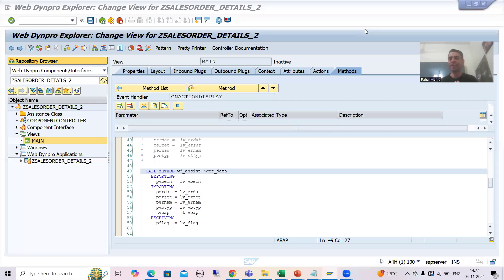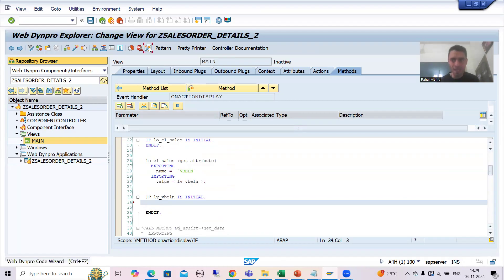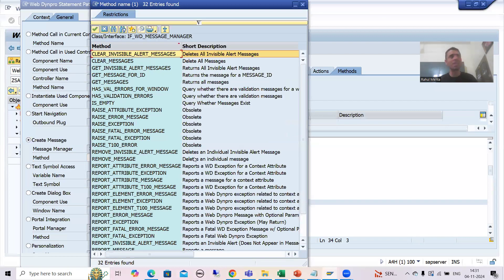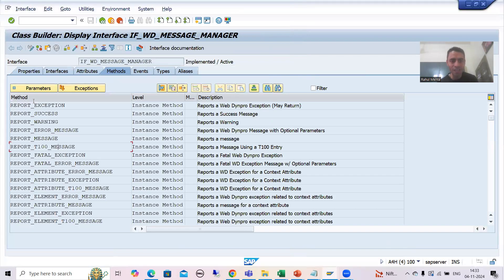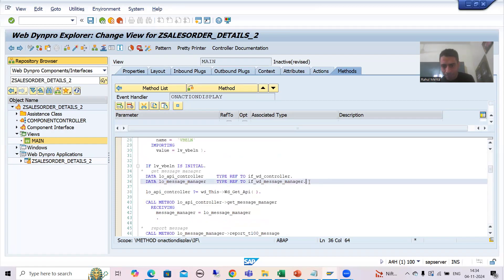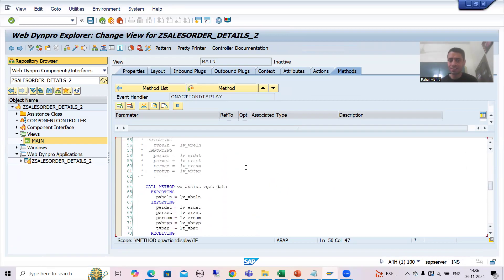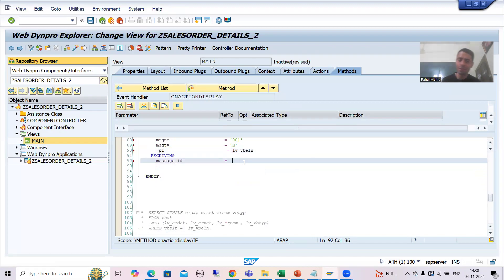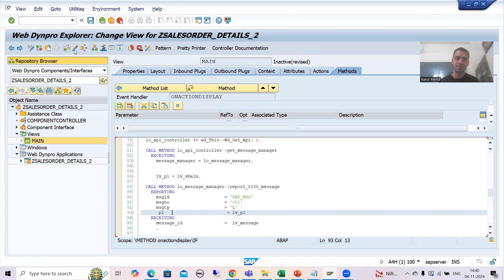34 - Web Dynpro ABAP - Messages Part2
-Used the Web Dynpro Code Wizard to Create the Message.
-Called the Method REPORT_T100_MESSAGE of IF_WD_MESSAGE_MANAGER to Display the Messages.